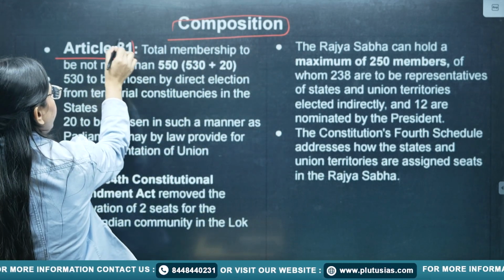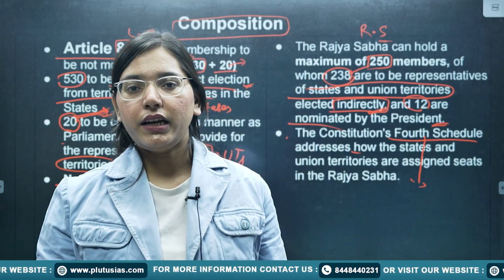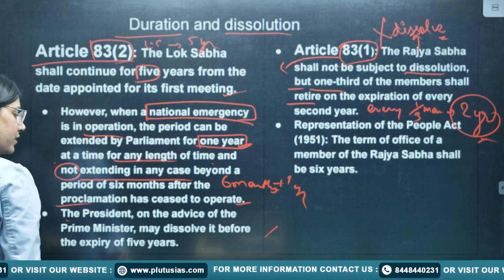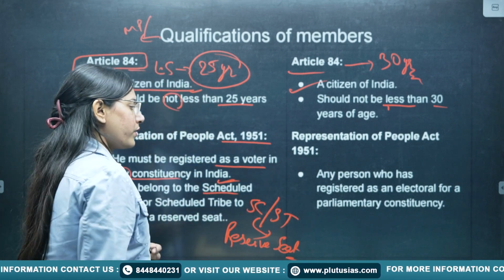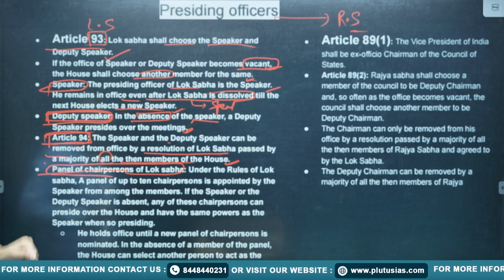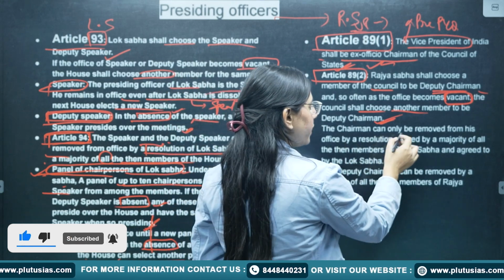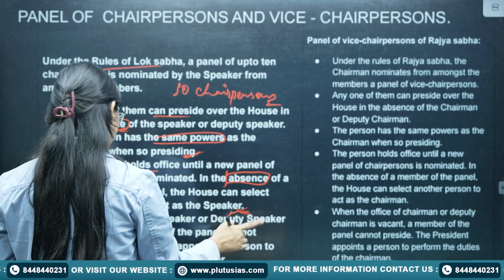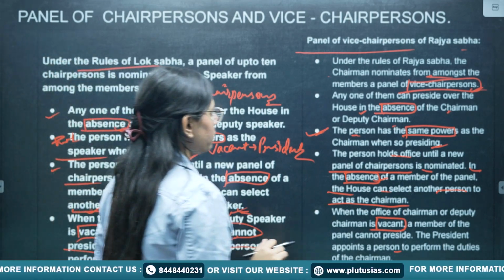Features of Indian Parliament | Indian Polity for UPSC Aspirants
Explore the key features of the Indian Parliament in this detailed and informative video. Perfect for UPSC aspirants, this session delves into the structure, functions, and significance of the Parliament in Indian Polity. Gain insights into its bicameral system, roles of the Lok Sabha and Rajya Sabha, legislative procedures, and its impact on governance.

What are the features of Indian Parliament?
How to study Indian Parliament for UPSC?
What is the legislative process in Indian Parliament?